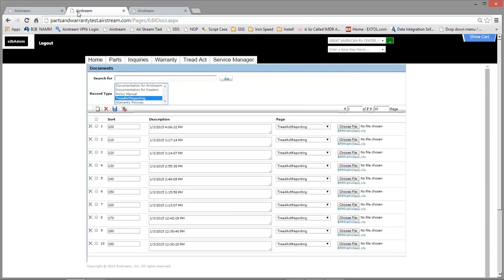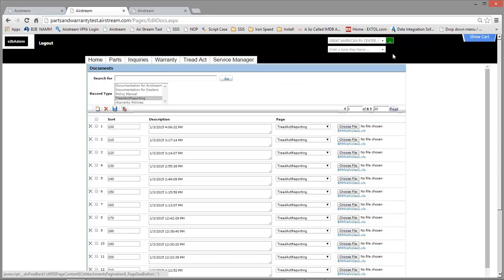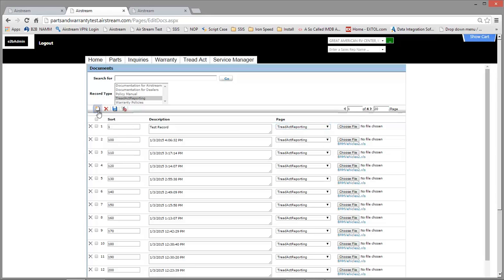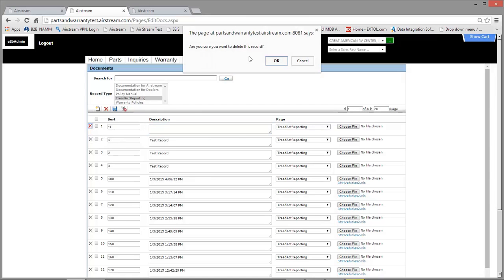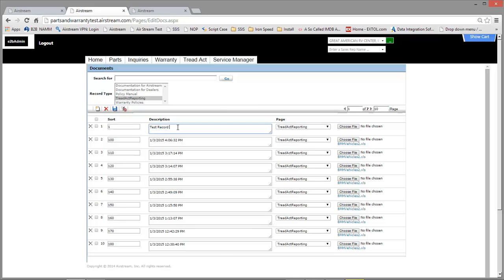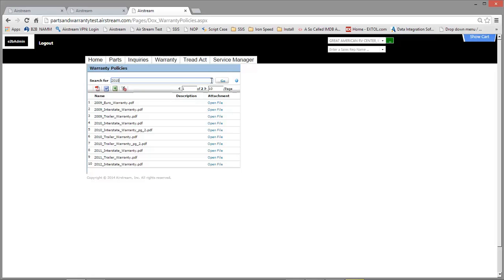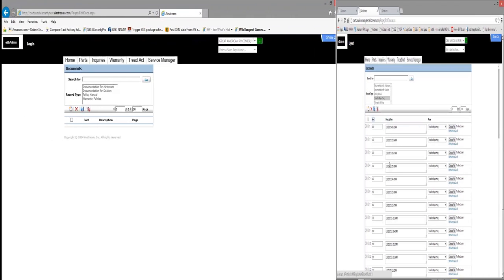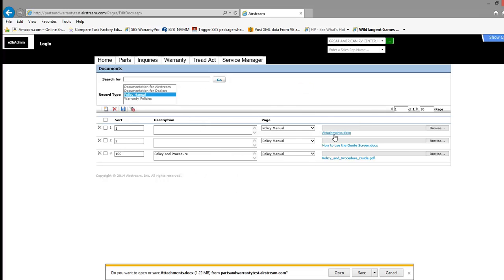General Usage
Description